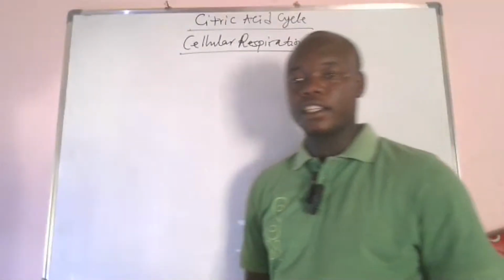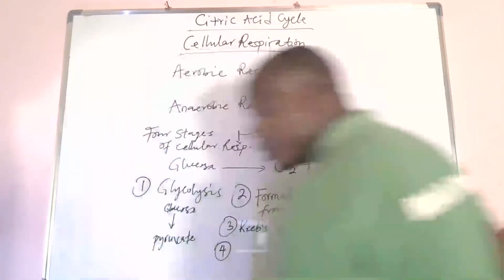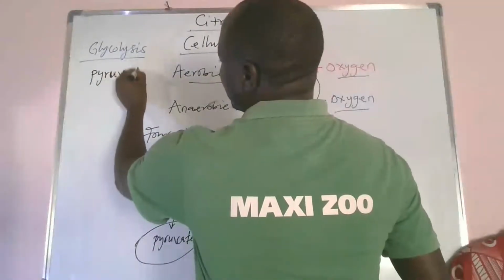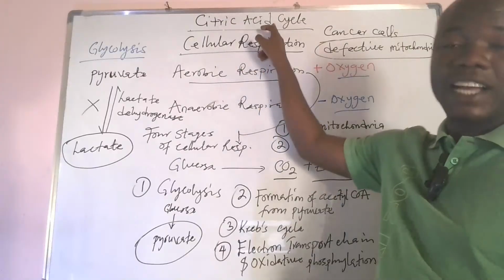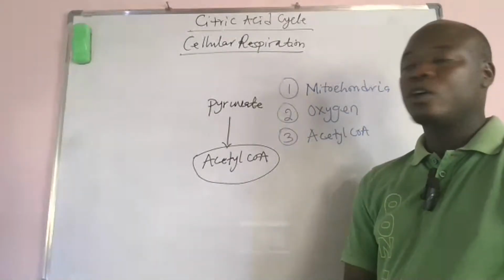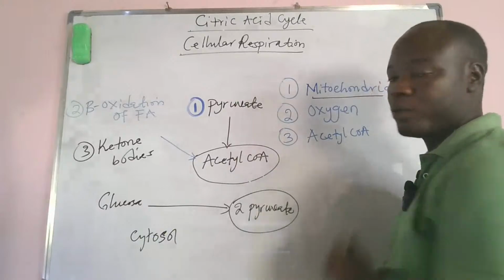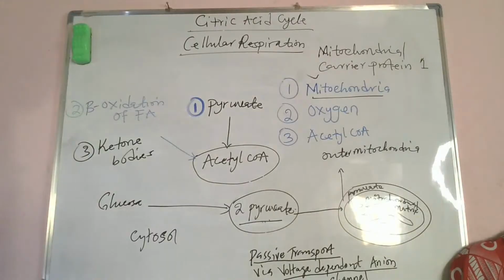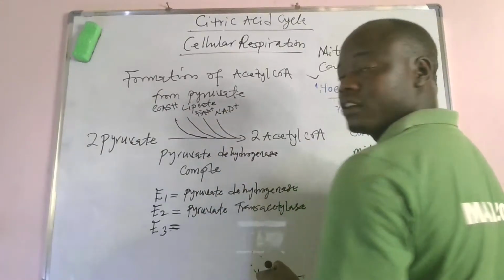Citric Acid Cycle Live Class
The citric acid cycle, also known as the Krebs cycle or TCA cycle, is a series of chemical reactions in the mitochondria of cells that releases energy from nutrients to produce ATP. It completes the breakdown of carbohydrates, fatty acids, and amino acids by oxidizing them, which generates energy carriers such as NADH and FADH2 that feed into the electron transport chain for the production of massive ATP. The cycle also produces carbon dioxide as a waste product and provides precursor molecules for other biological synthesis.